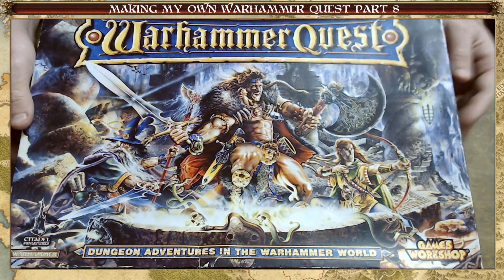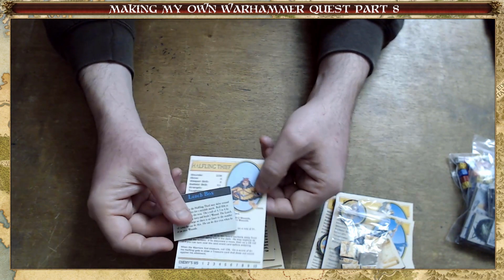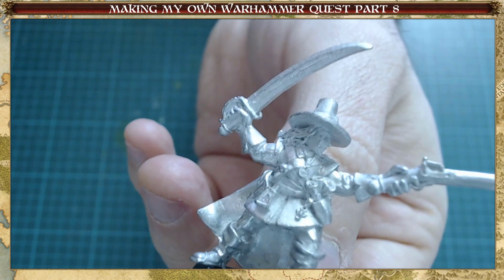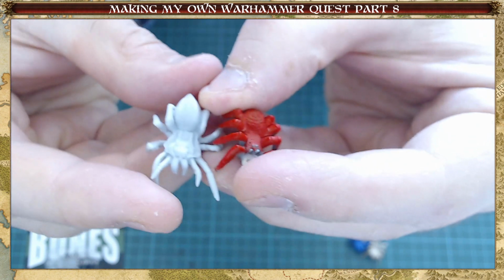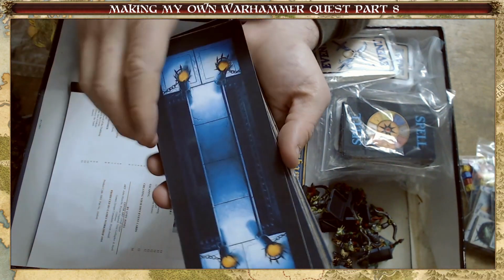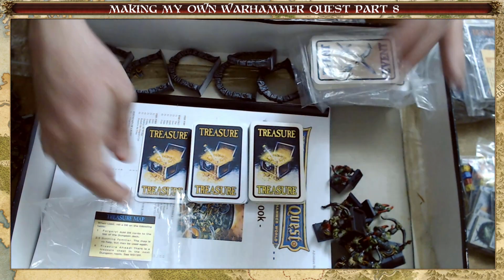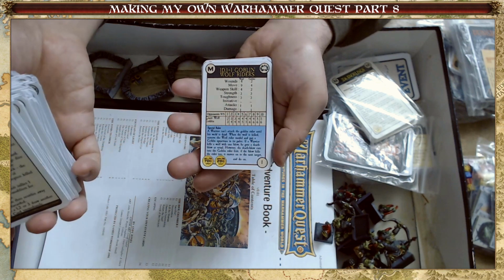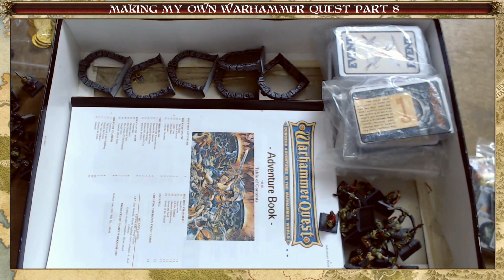Making my Own Warhammer Quest Part 8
In this Making my Own Warhammer Quest  I have made all the tiles and cards from White Dwarf and the two expansions, official models! and taking the project to the next level with my own custom cards.